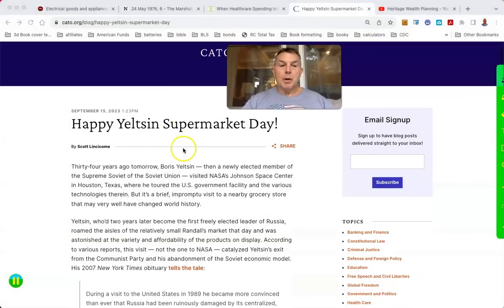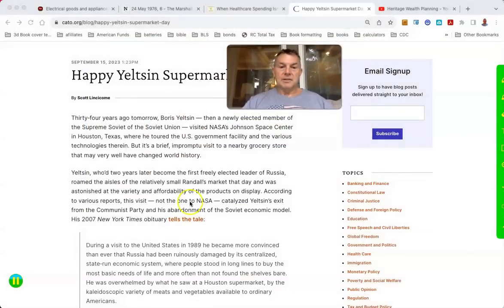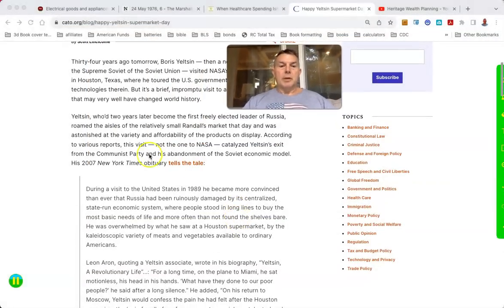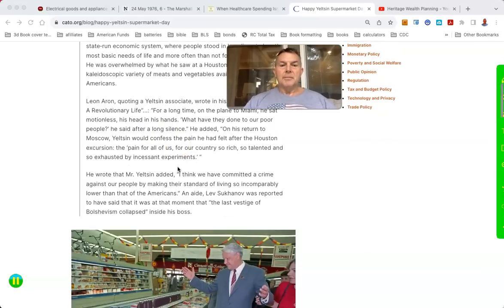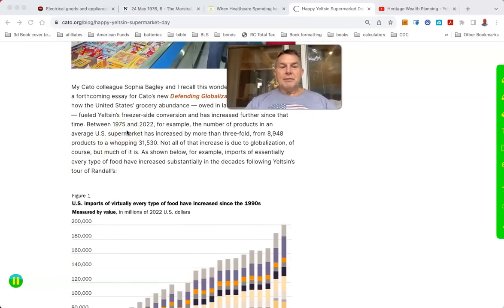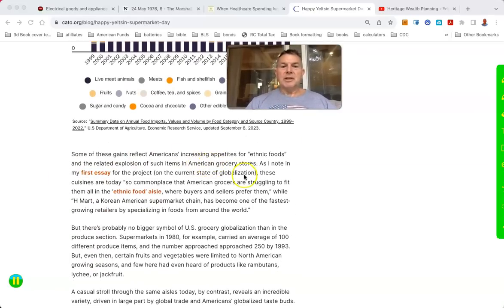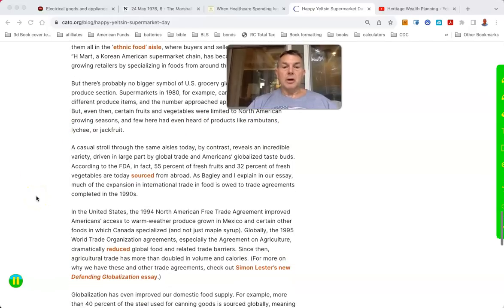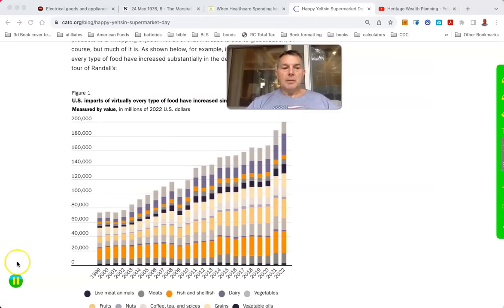I Know You Don't Want to Hear This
You Can RETIRE on SOCIAL SECURITY: